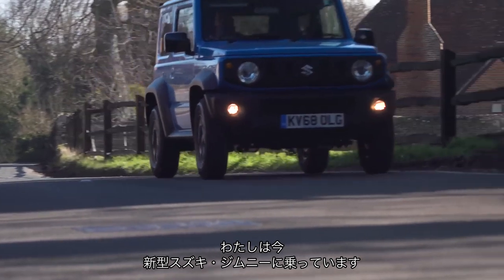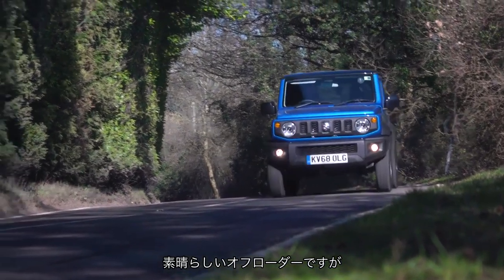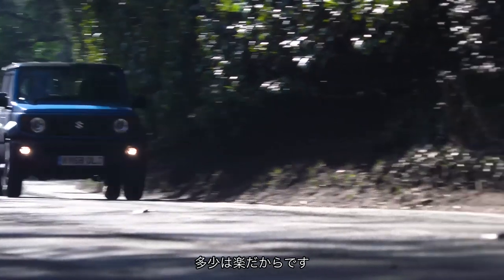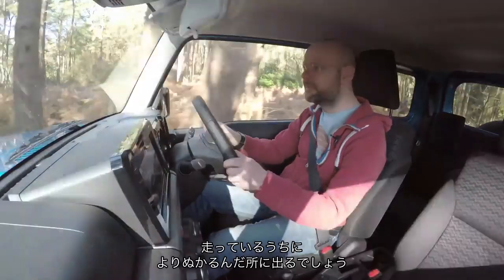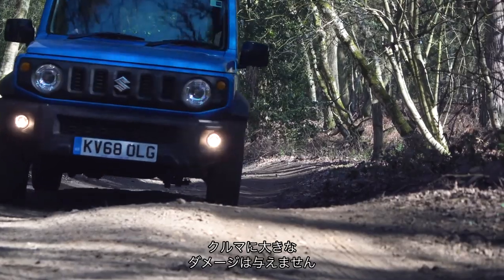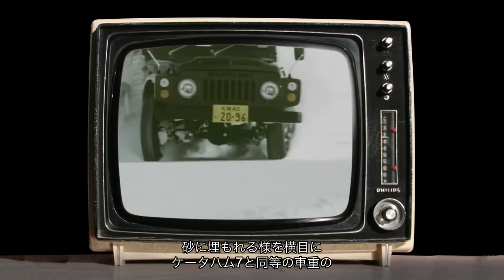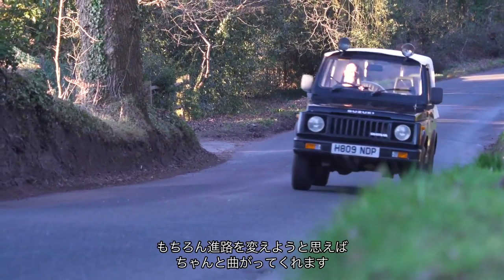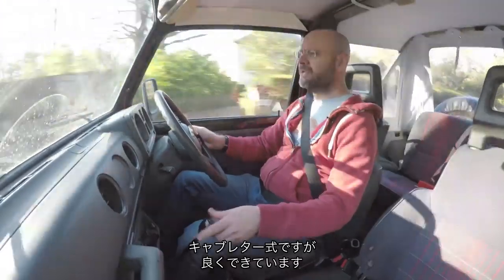字幕付き スズキ・ジムニー vs スズキSJ410 2世代比較試乗 AUTOCAR JAPAN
新型スズキ・ジムニーを、2世代前にあたるスズキSJ410とともに試乗しました。全体的な洗練度こそ大きく向上していますが、外観だけでなく基本的なコンセプトは30年経った今も引き継がれ、オフロードでの楽しさは変わっていません。